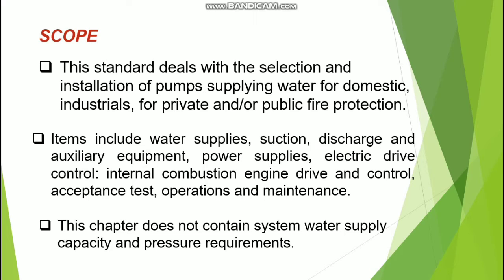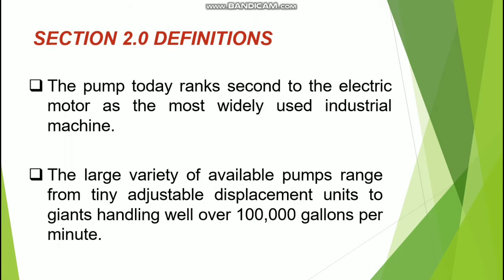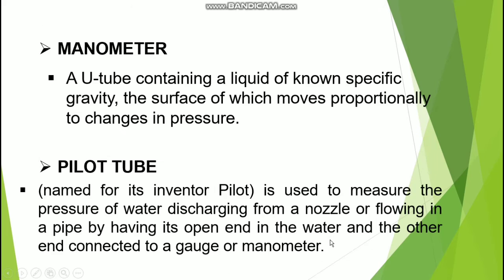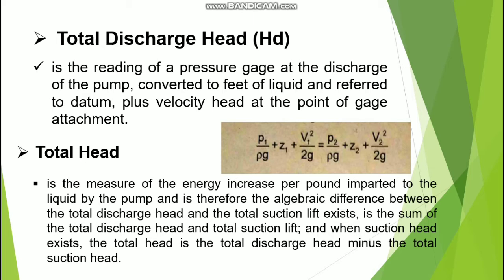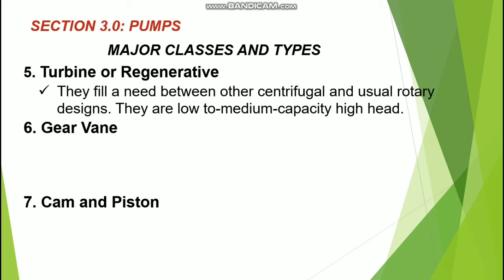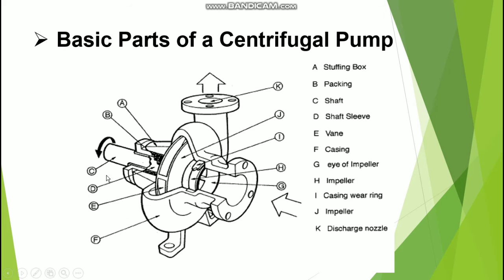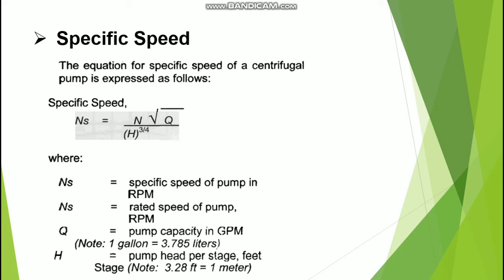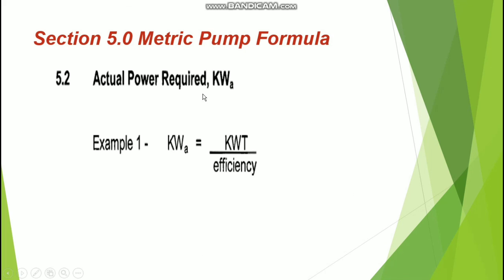Chapter 10 –Pumps